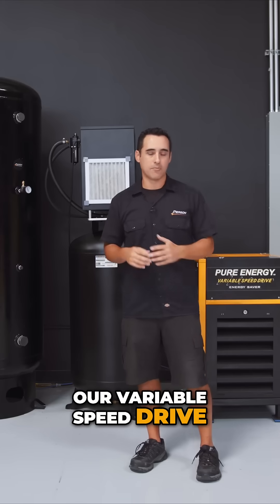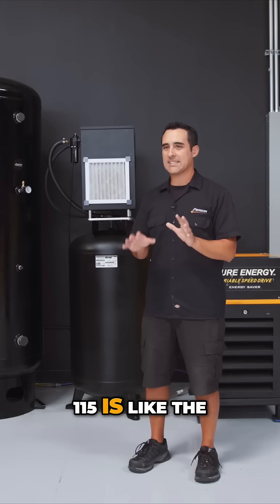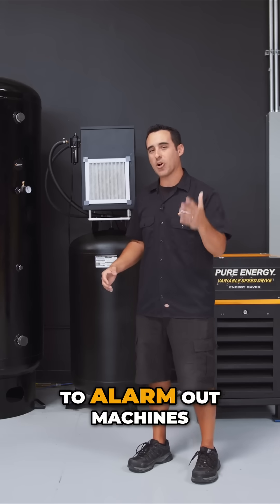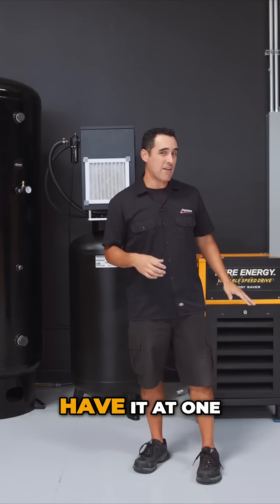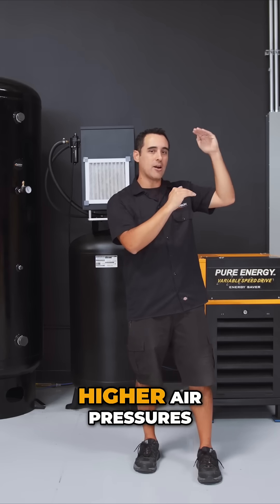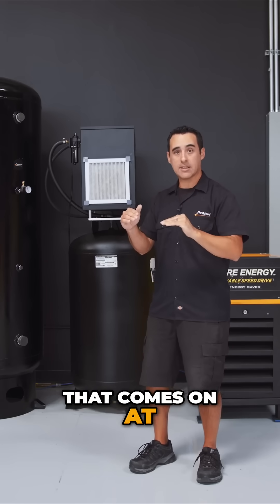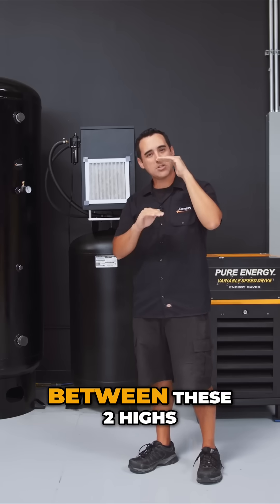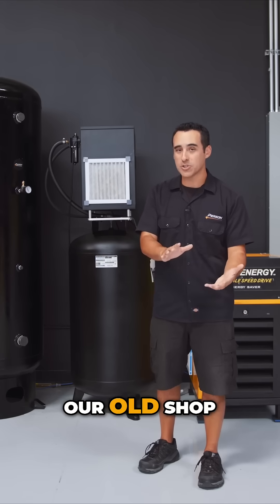Air Compressor Upgrade